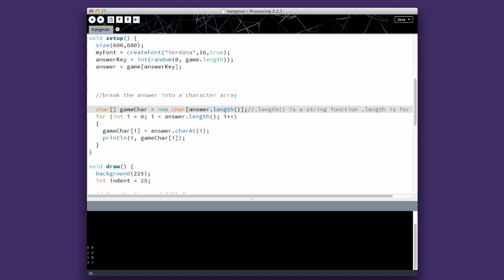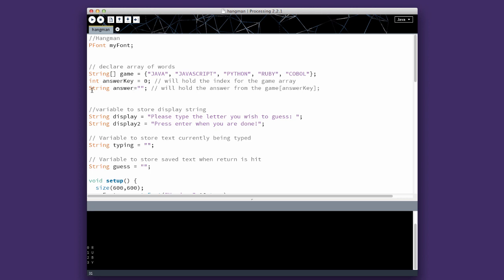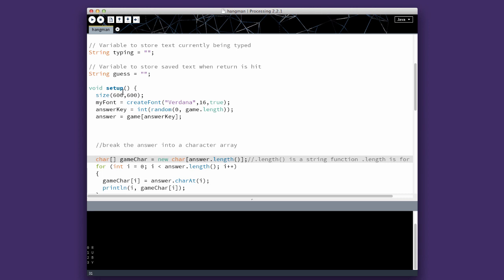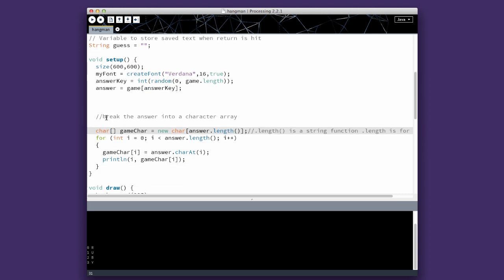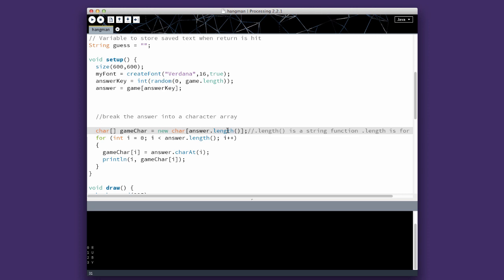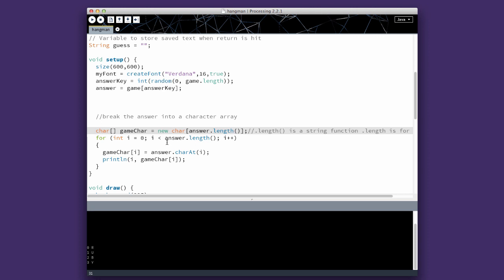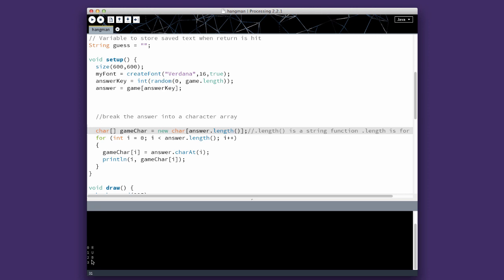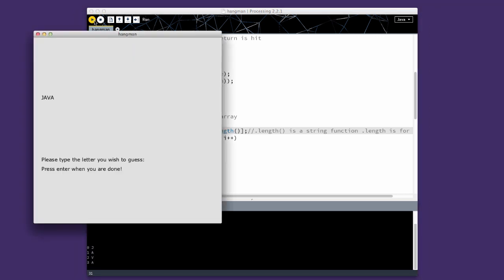Processing: Hangman step 3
Arrays in processing: Hangman